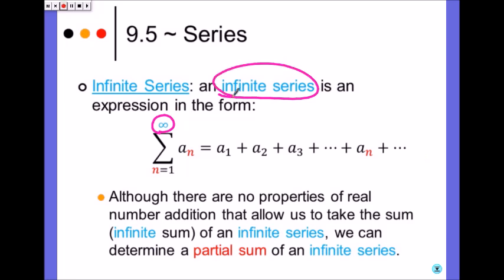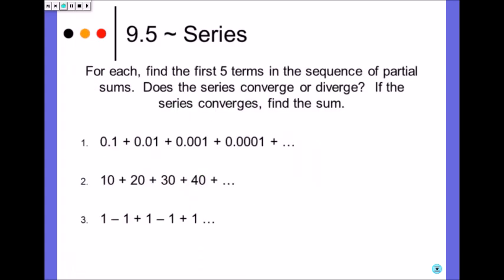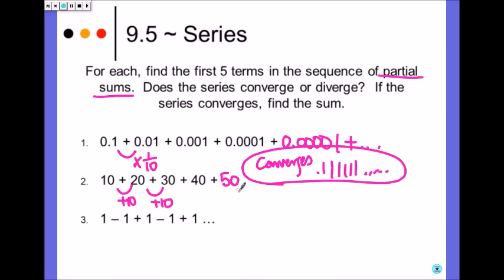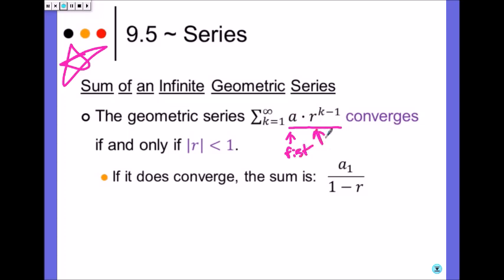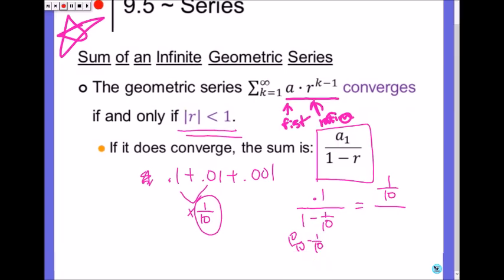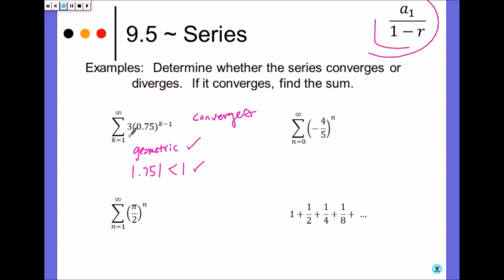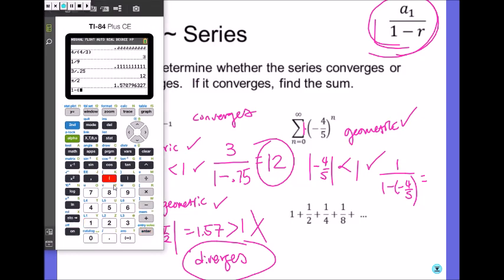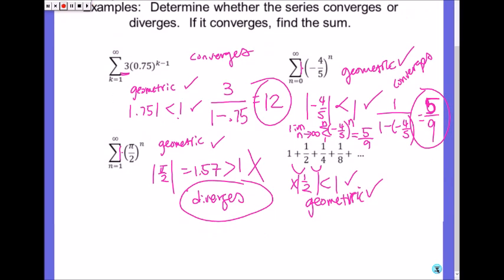Infinite Series Using Limits (Arithmetic and Geometric Sequence)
What happens when you find the sum of infinite series? There is a simple rule to evaluate the sum with the formula.